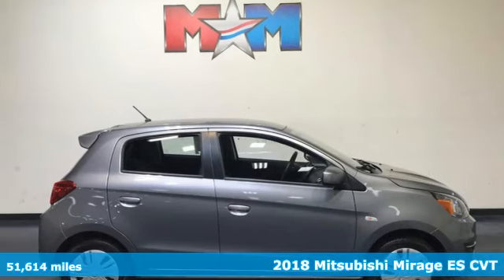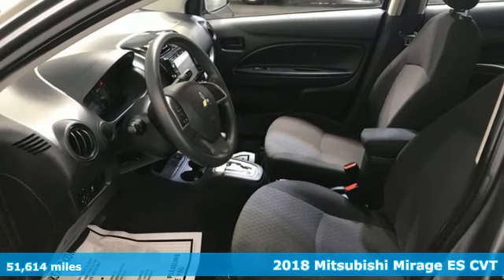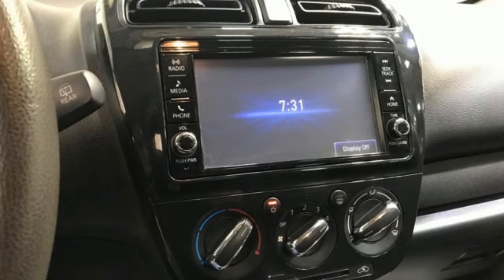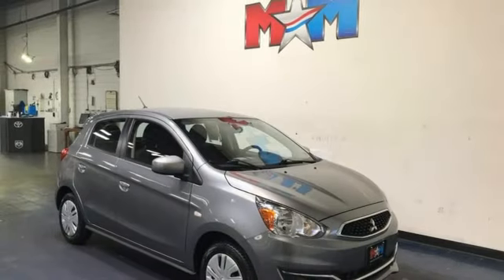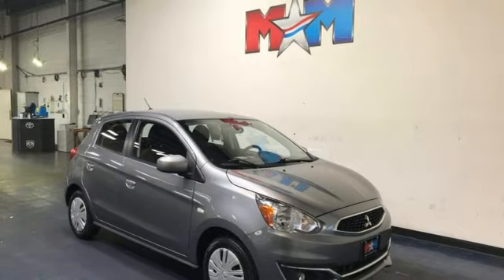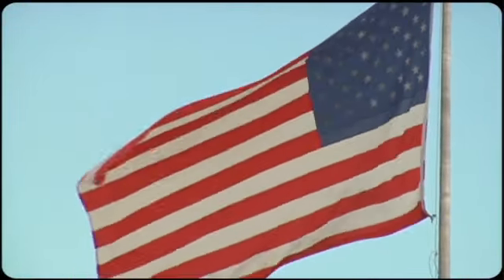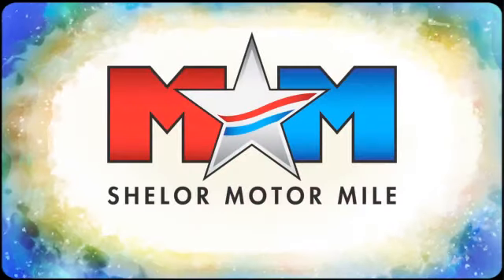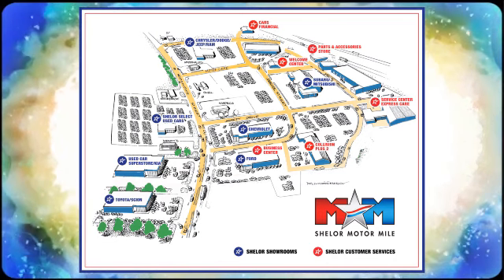Used 2018 Mitsubishi Mirage Christiansburg VA Blacksburg, VA X64908 - SOLD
Year: 2018
Make: Mitsubishi
Model: Mirage
Trim: 4dr Car
Engine: 1.2L 3 Cylinder Engine
Transmission: CVT Transmission
Color: Mercury Gray
Interior: Dark Gray
Mileage: 51614
Stock #: X64908
VIN: ML32A3HJ2JH002794
Nice, GREAT MILES 51,614! EPA 43 MPG Hwy/37 MPG City! Mercury Gray exterior and Dark Gray interior, ES trim. BluetoothA®, Back-Up Camera, iPod/MP3 Input. AND MORE!br /br /KEY FEATURES INCLUDEbr /Back-Up Camera, iPod/MP3 Input, BluetoothA®. Rear Spoiler, MP3 Player, Keyless Entry, Child Safety Locks, Steering Wheel Controls. Mitsubishi ES with Mercury Gray exterior and Dark Gray interior features a 3 Cylinder Engine with 78 HP at 6000 RPM*. br /br /VEHICLE REVIEWSbr /TheCarConnection.com explains Its got surprising interior volume, more than youd expect, and on decent road surfaces its sufficiently quiet and the ride is decent.. Great Gas Mileage: 43 MPG Hwy. AutoCheck One Owner br /br /WHO WE AREbr /At Shelor Motor Mile we have a price and payment to fit any budget. Our big selection means even bigger savings! Need extra spending money? Shelor wants your vehicle, and we're paying top dollar! br /br /Tax DMV Fees & $597 processing fee are not included in vehicle prices shown and must be paid by the purchaser. Vehicle information and equipment is based off standard equipment as decoded from VIN and may vary from vehicle to vehicle.br / Chevrolet Ford Chrysler Dodge Jeep & Ram prices include current factory rebates and incentives some of which may require financing through the manufacturer and/or the customer must own/trade a certain make of vehicle. Residency restrictions apply see dealer for details and restrictions. All pricing and details are believed to be accurate but we do not warrant or guarantee such accuracy. The prices shown above may vary from region to region as will incentives and are subject to change.